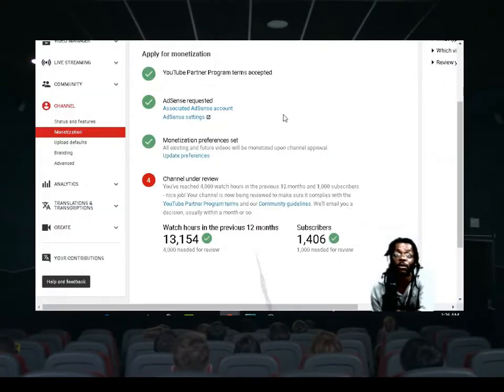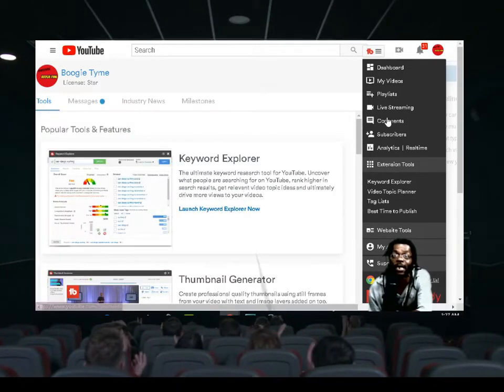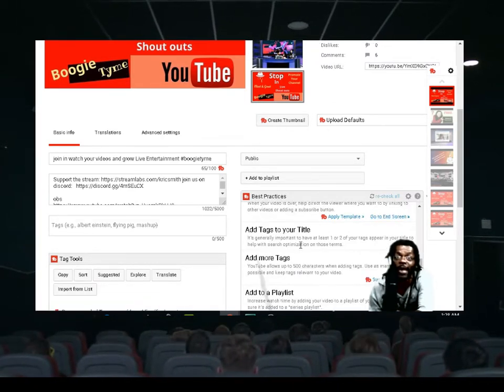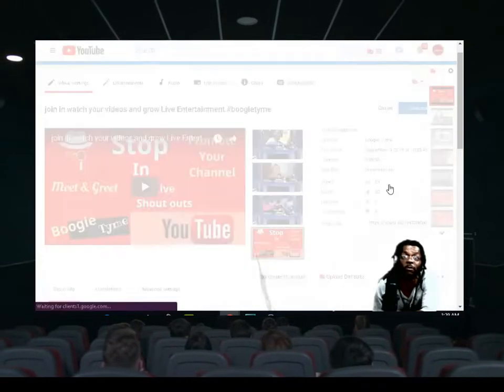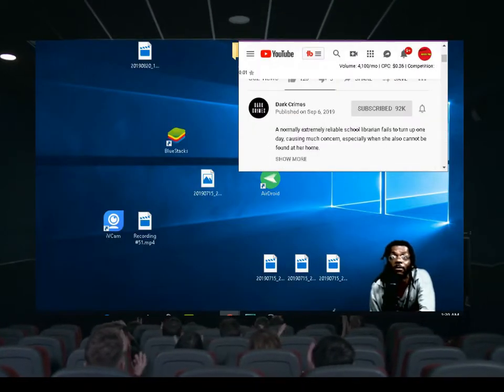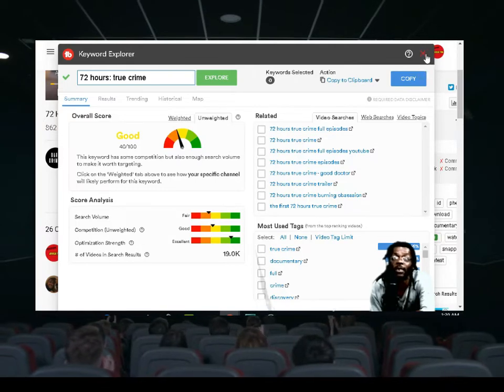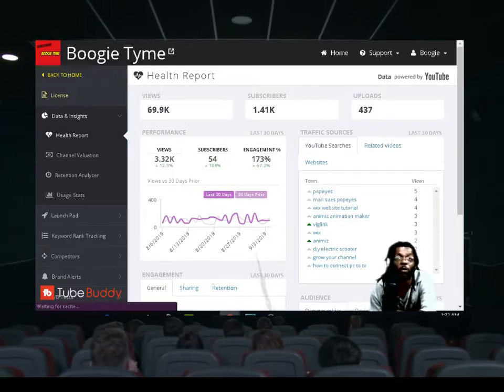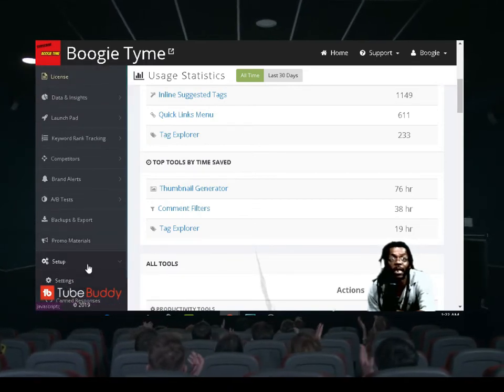tube buddy affiliate program 2019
Tube buddy promo video best YouTube tool for everyone.